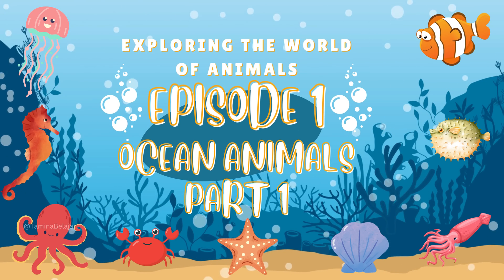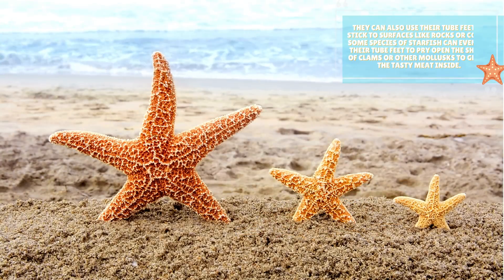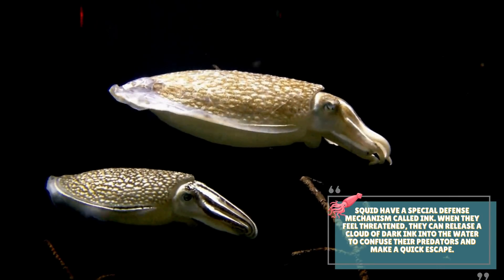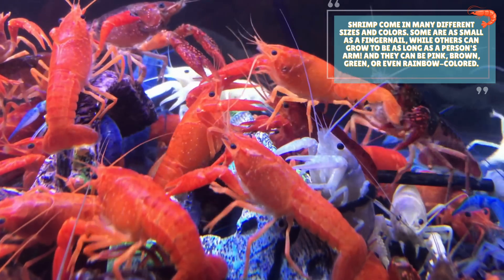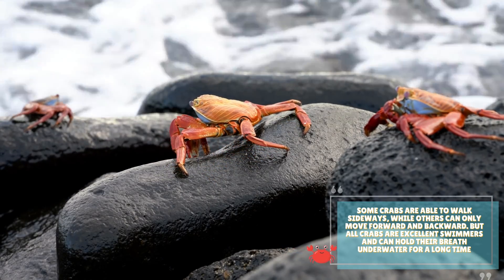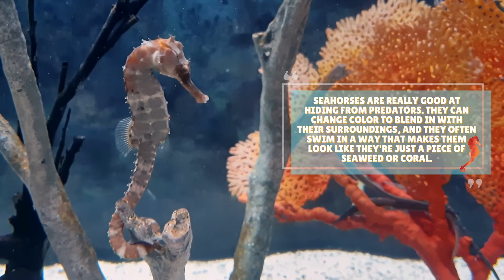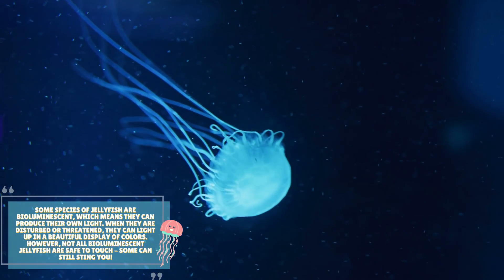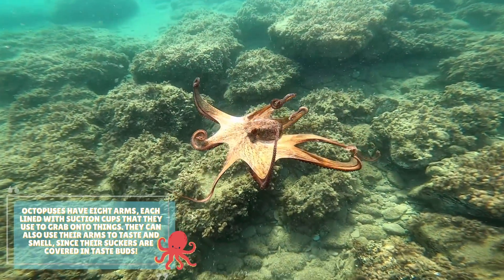Exploring the Wolrd of Animals : Ocean Animals Part 1 | Educational Videos for Kids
Welcome to our exciting underwater adventure part 1! In this captivating video, we will exploring the world of animals we dive deep into the mesmerizing world of ocean animals. Get ready to explore the incredible diversity of marine life.